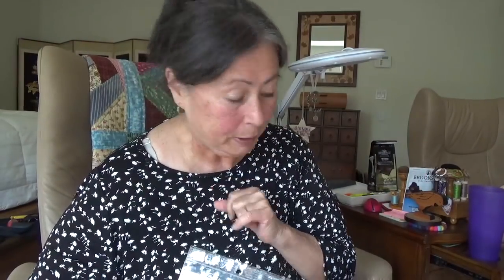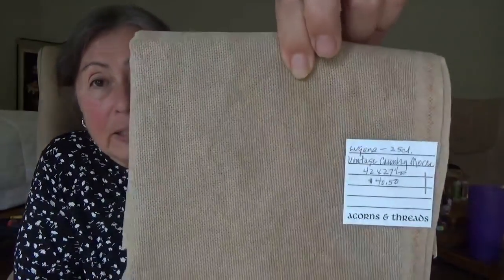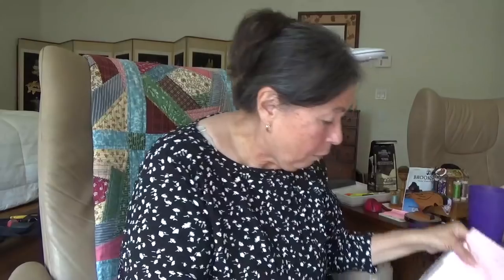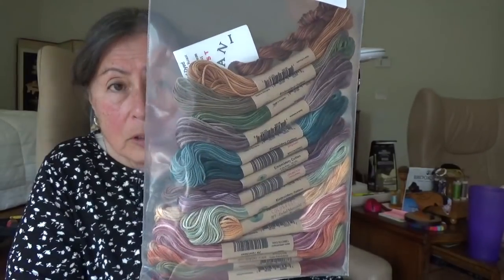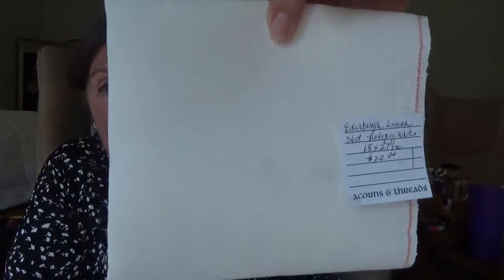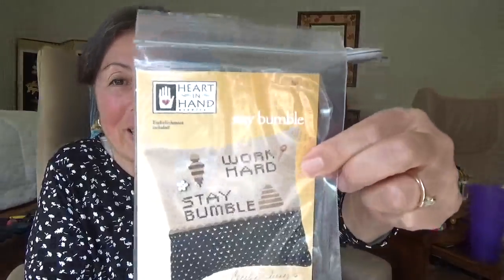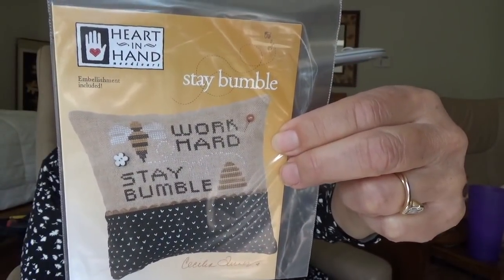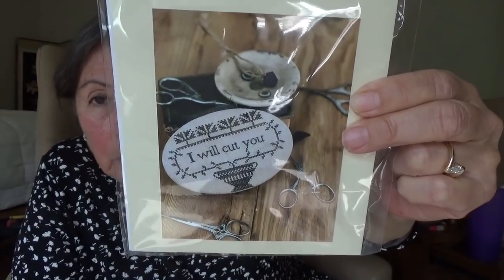Stitch Roadies No 105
A wonderful visit to Acorn & Threads, some haul and stitch kindness :)